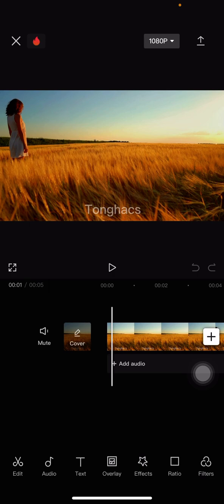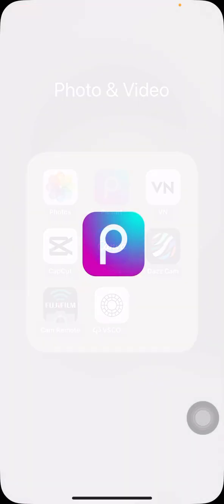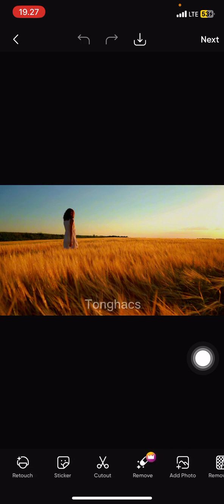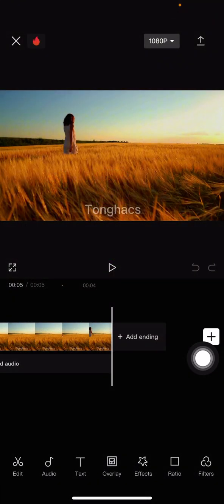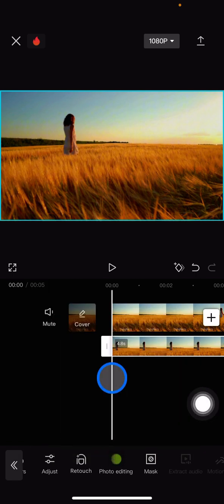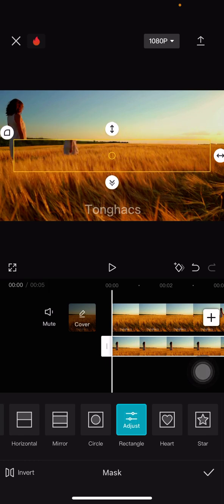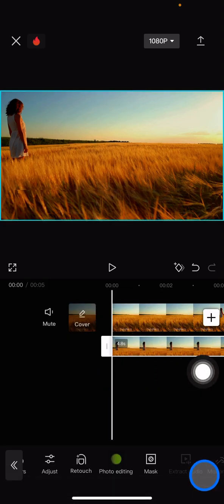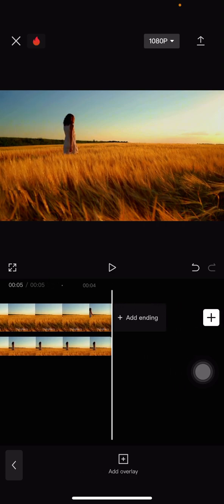👍 QUICK FIX: FREE！How to Remove TEXT from Videos Using CapCut?（2023 Tutorial）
Removing text from video may take saveral steps! Here is some tricks that you can use to remove the text on your video. If you can't fine any remove tools on Capcut, this video may be lep you to solve your problem